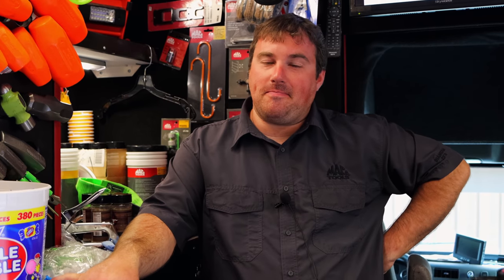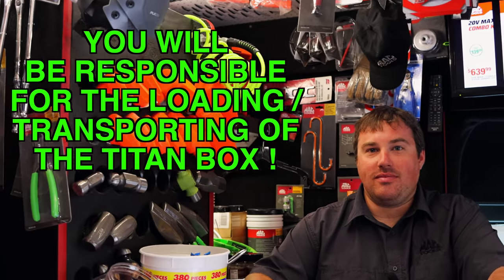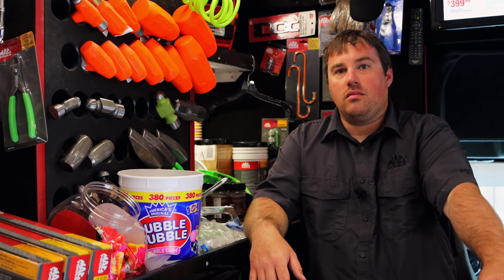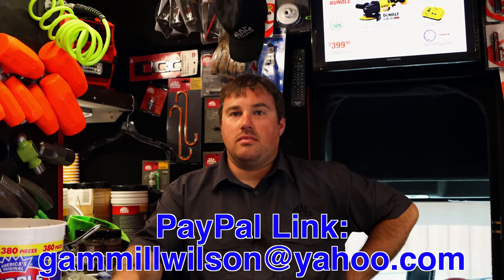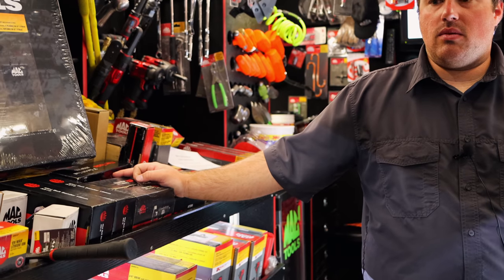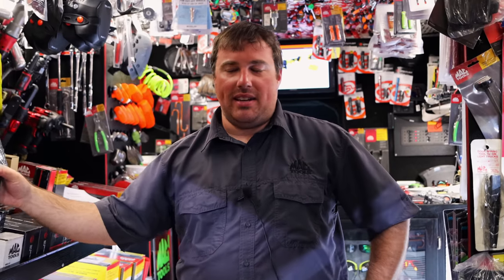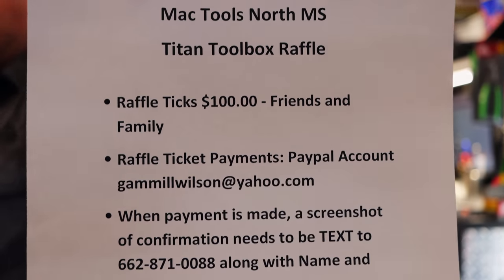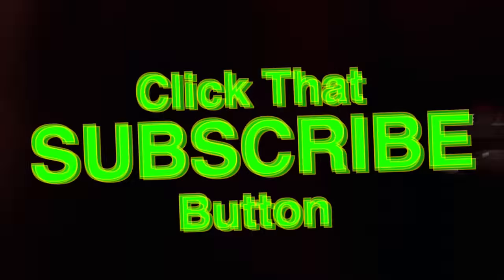Mac Tools: How To WIN This Mac Tools Titan Toolbox Official Rules On How To Enter!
Here are the OFFICIAL RULES on how to get entered to WIN the Mac Tools Macsmizer Titan toolbox that Mac Tools Of North Mississippi is raffling off at my YouTube Meet-Up on May 29, 2021 here at my shop. RULES MUST BE FOLLOWED as in the video to be eligible. REMEMBER THE FIRST RULE: YOU ARE RESPONSIBLE FOR THE LOADING/TRANSPORTING/MOVING/HAULING of the toolbox if you are the winner! That's the most important thing to know before you enter this!

Lang Tools Master Feeler Gauges:

Knipex Cobra Pliers (some of my go to Pliers):

Koon Trucking
200 Davidson Dr.